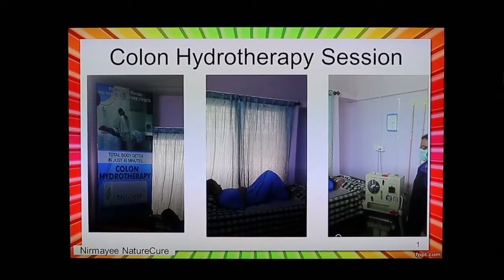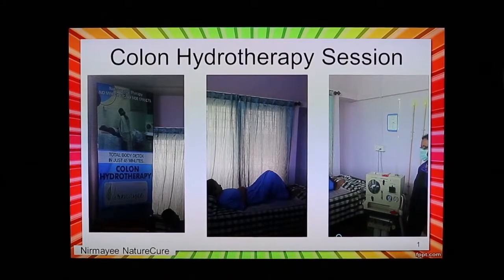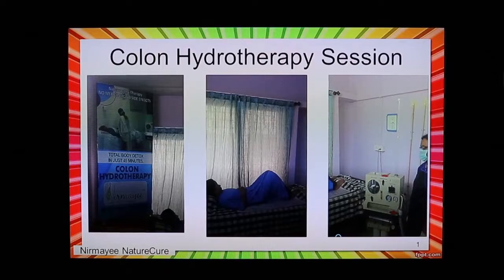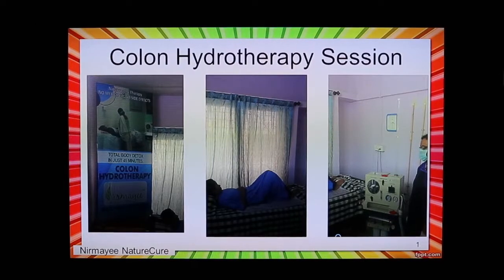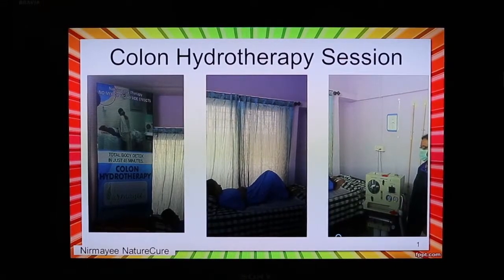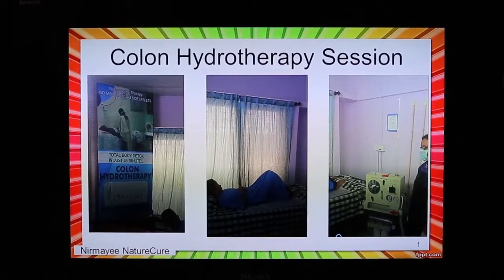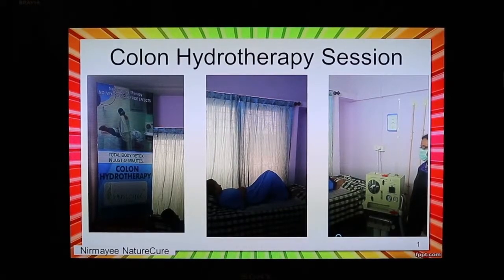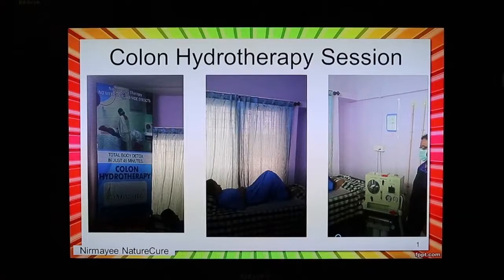Improve Immunity Naturally in 45 Minutes | Colon Hydrotherapy in Pune | Nirmayee Wellness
Improve Immunity Naturally in 45 Minutes!

Did you know 80% of disease comes from colon malfunction? That is why the proper function of the colon is necessary for good health & Immunity.

Colon Hydrotherapy is a gentle internal cleansing using warm, purified water to eliminate accumulated fecal matter, mucus, gas, parasites, and other toxins from the colon. At Nirmayee, the most advanced and safest equipment has been installed and it is the first of its type in Maharashtra.

Many I.A.S. officers have taken this therapy & recommending it to others. Do consult our Dignified Doctor about Colon cleansing which gives you enough energy for your daily needs.

Get Colon Hydrotherapy to discover wellness from within!

Visit us at Nirmayee Bunglow, Plot No. 25, Sindh Society, Main Baner Road, Sadhu Vasvani Nagar,
Aundh, Pune.